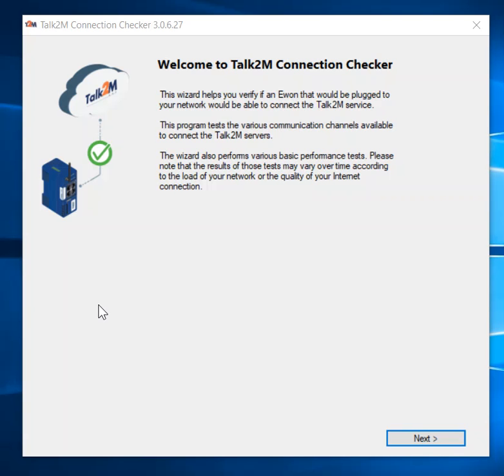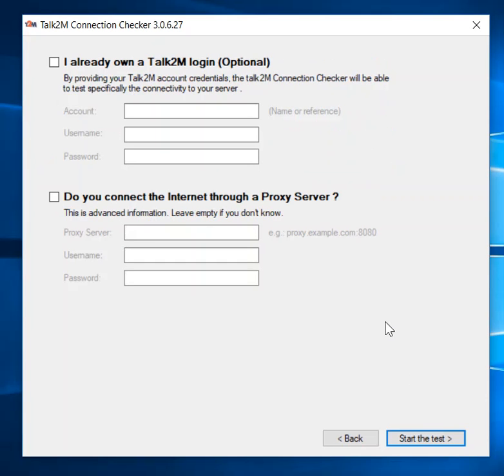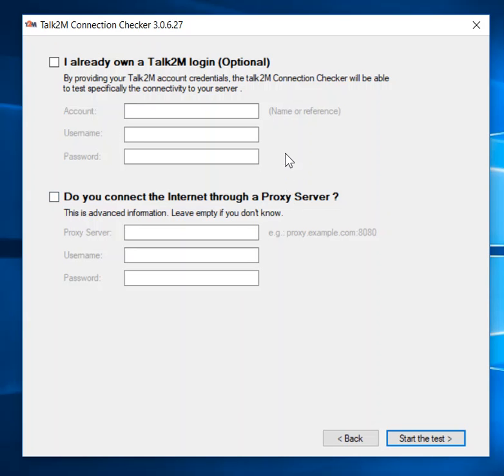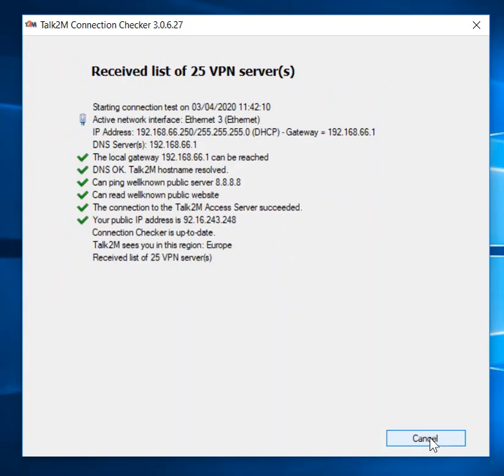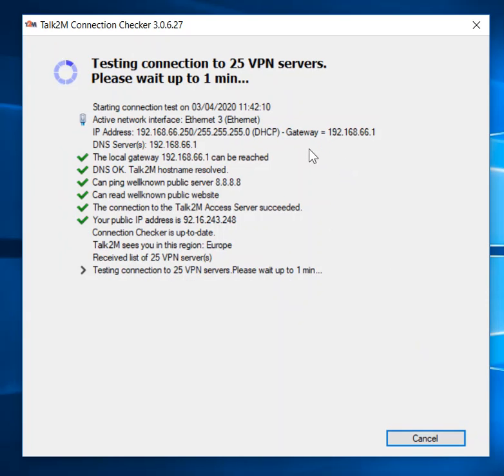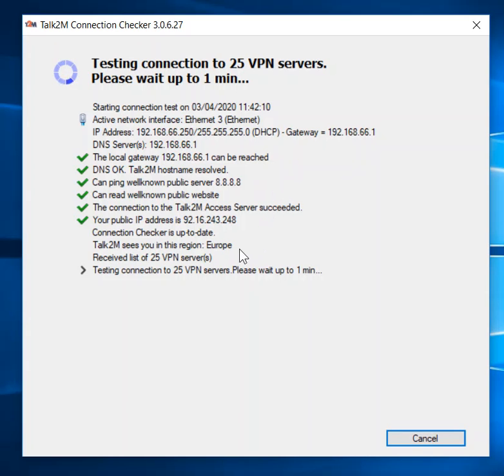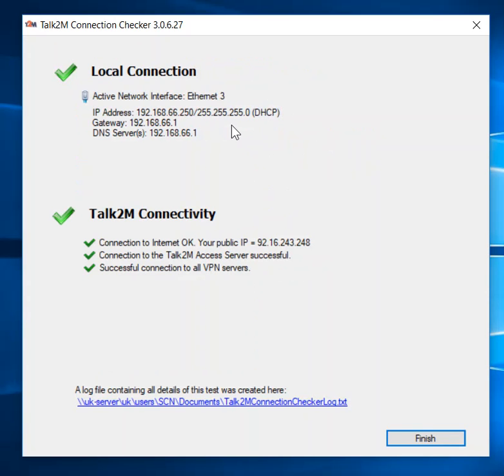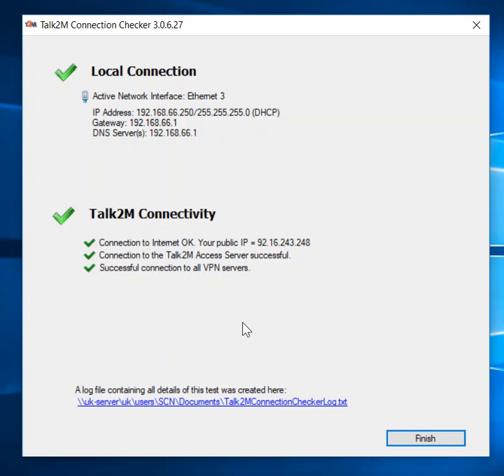Ewon Cosy 131: Talk2M Connection Checker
Il controllo della connessione Talk2M è uno strumento utile per identificare potenziali problemi di connessione Talk2M quando si utilizza eCatcher o si installa un Ewon Cosy o Flexy su una rete. Talk2M connection checker è disponibile come software.

Il video mostra come controllare la connessione di un Cosy 131